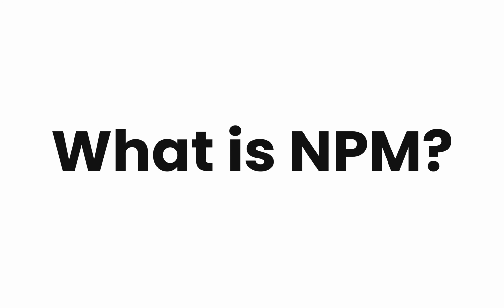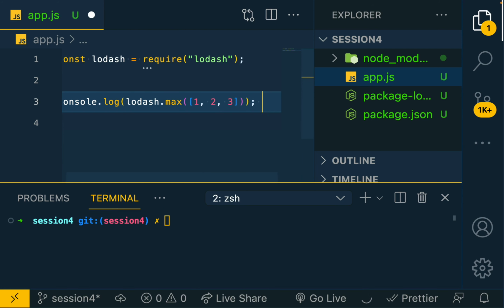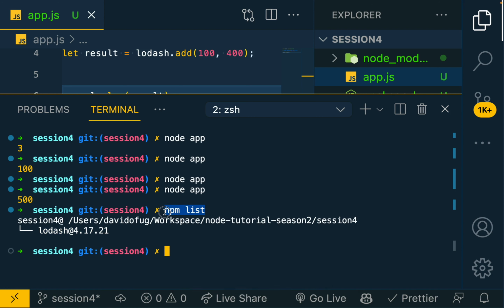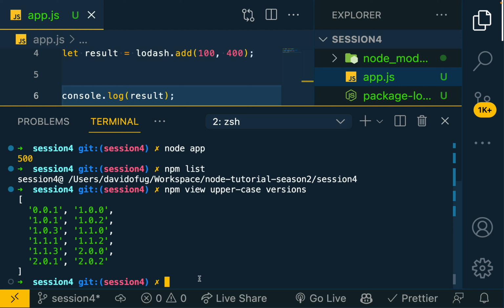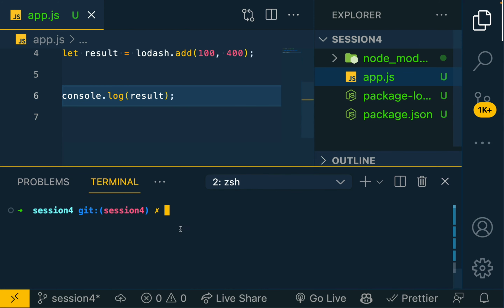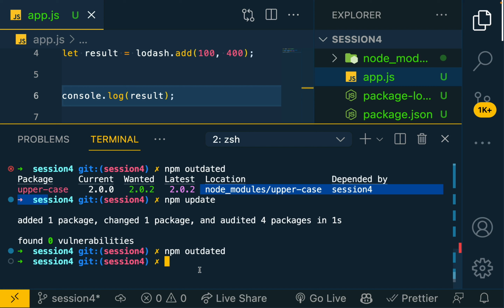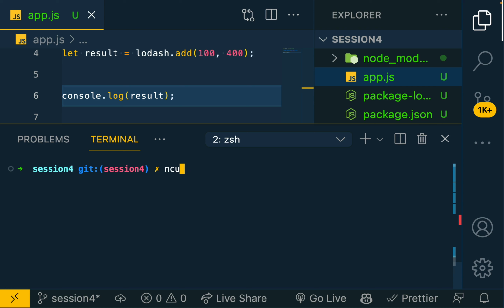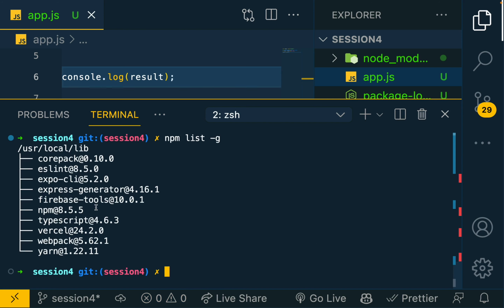NodeJS for Absolute Beginners 2022 - #4 | Node Package Manager | NPM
This is episode 4 in the Node.JS for Absolute Beginners.

1. What NPM is.
2. What a Package is.
3. What a Module is.
4. How To: Install, Uninstall, Update, Upgrade, and Downgrade Node.JS packages.
5. Local packages vs global packages.
6. Viewing installed packages.
7. Viewing the versions of installed Node Packages.
8. Viewing the versions of a specific package.
9. Viewing the latest version of a specific page on the npm repository.
10. And more.